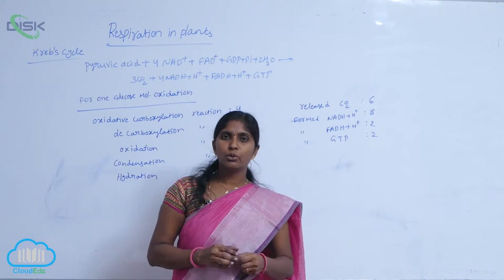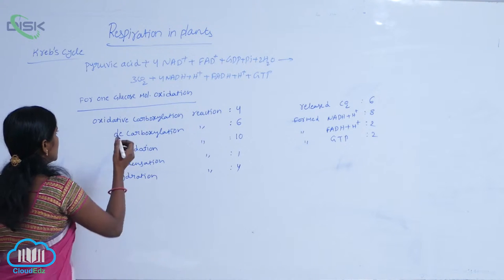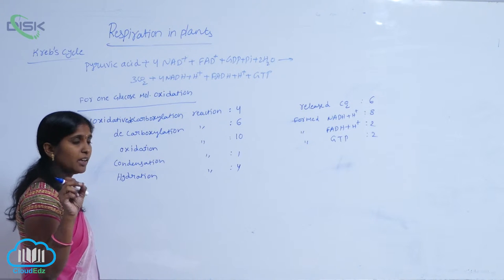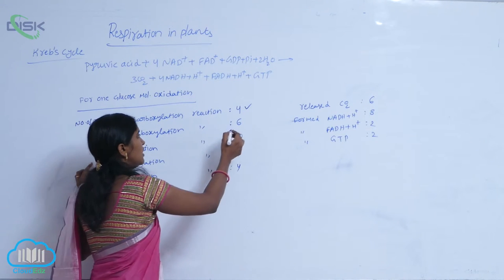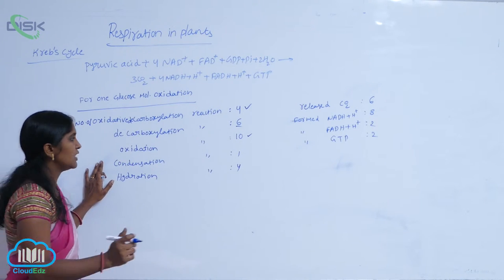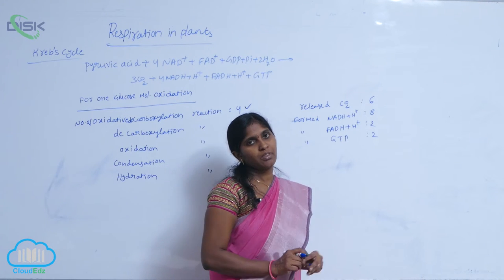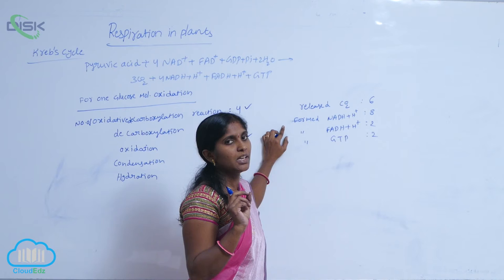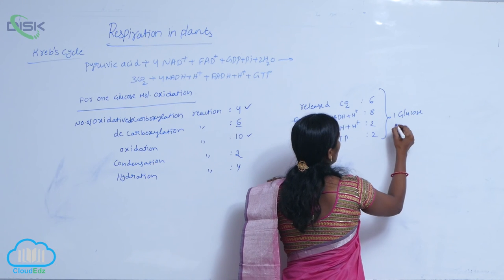The Respiratory Balance Sheet || Respiratory Balance sheet 2 || Disk Telangana